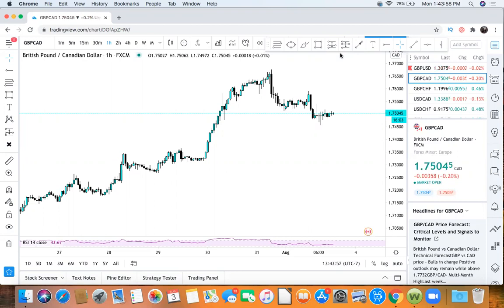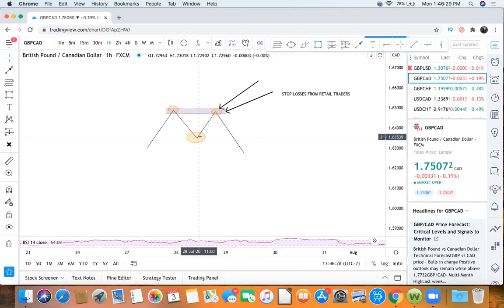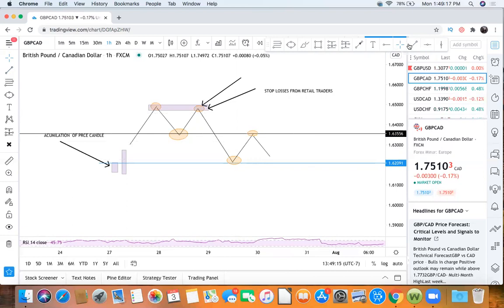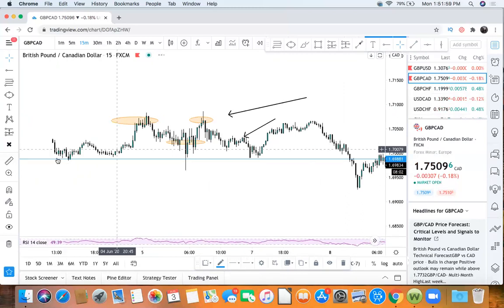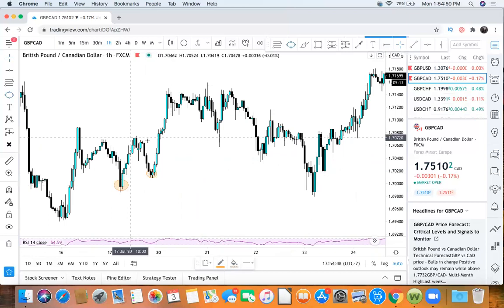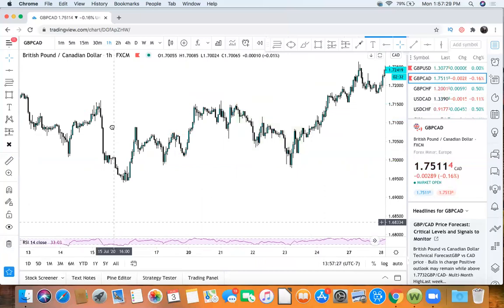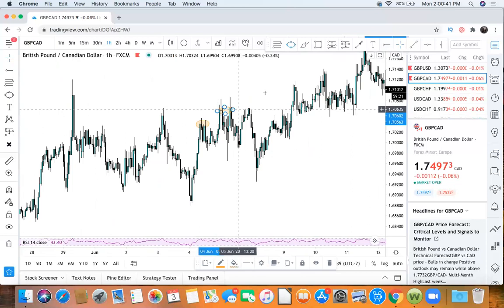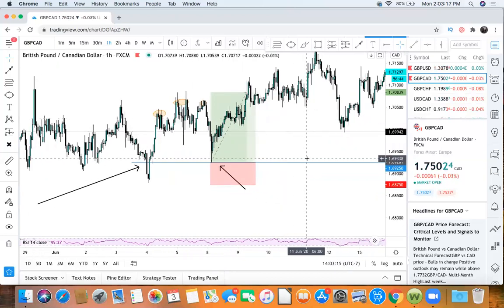INSTITUTIONAL 101 FALSE FORMATIONS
In this video you will learn how to identify false formations in the market and take advantage of it.